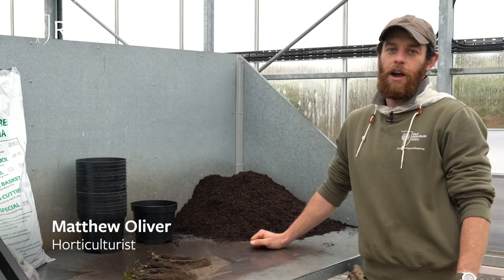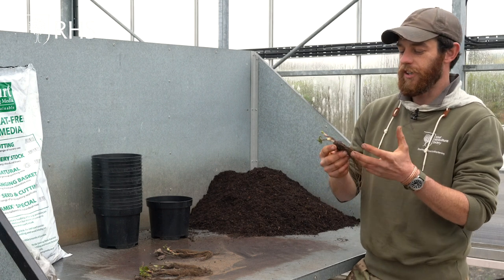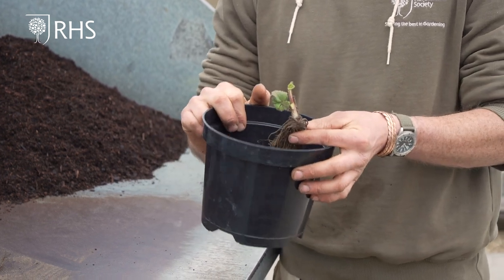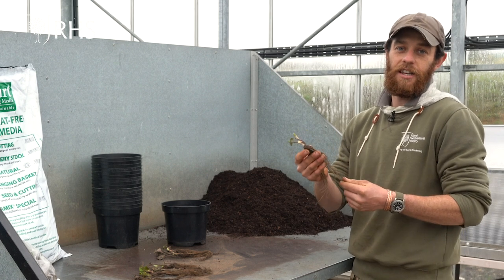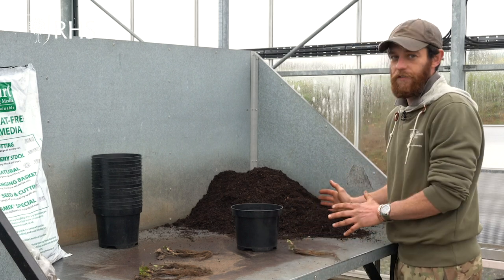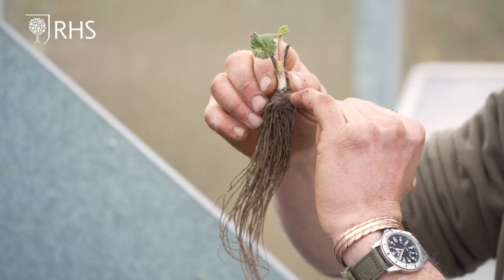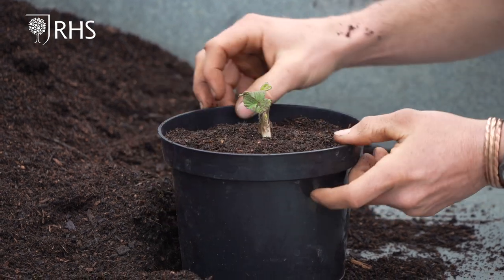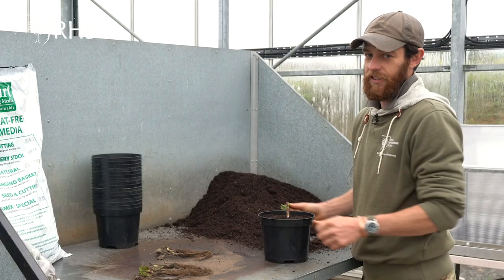How to plant bare root strawberries | Grow at Home | Royal Horticultural Society